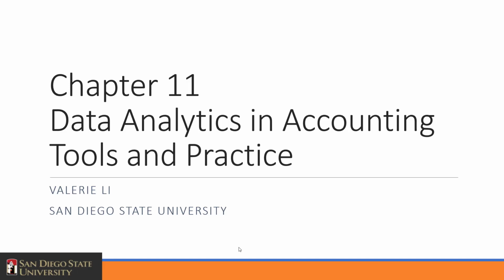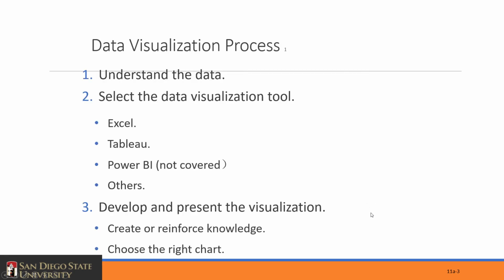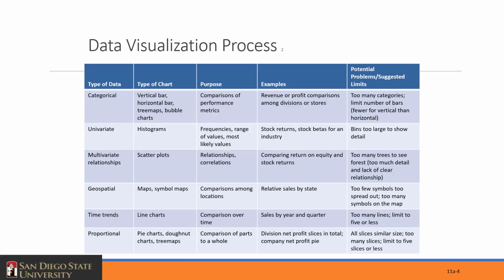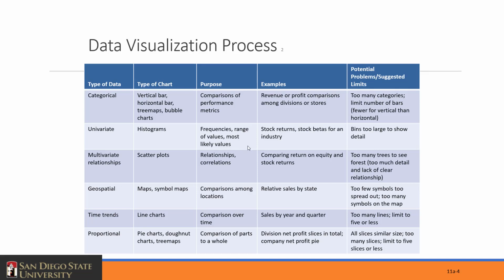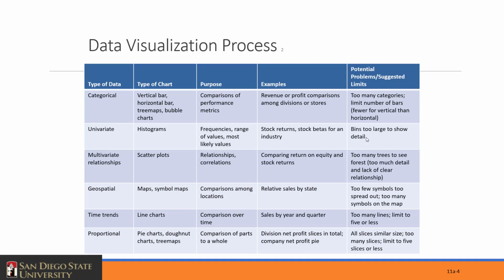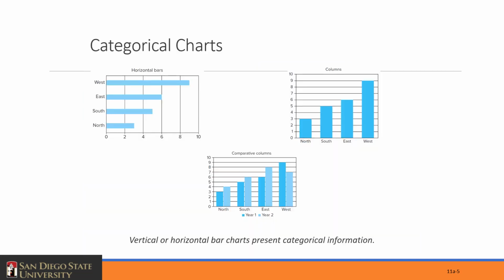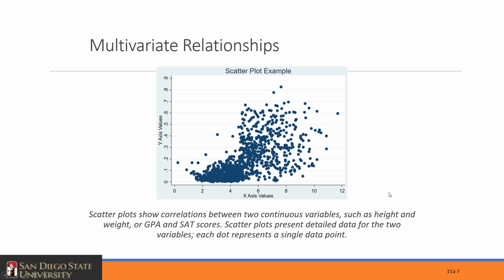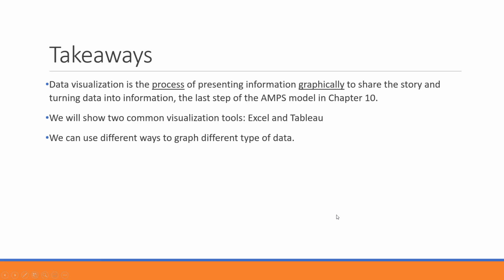ACCTG333 03 Fall2021 Tableu Excel Accounting 10